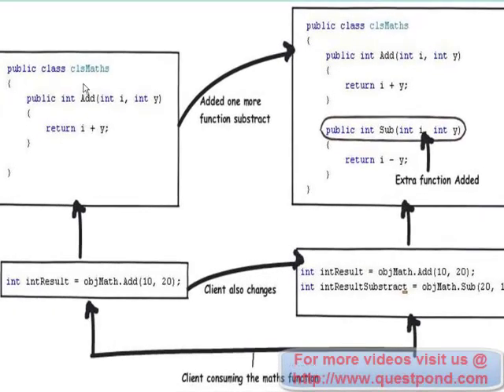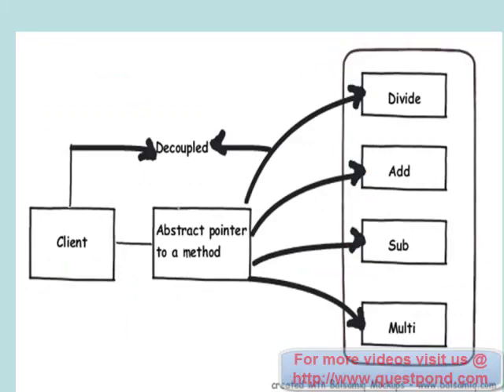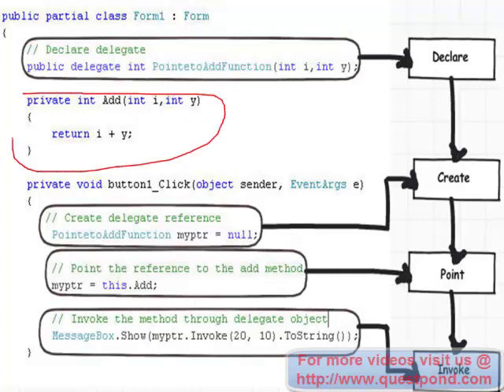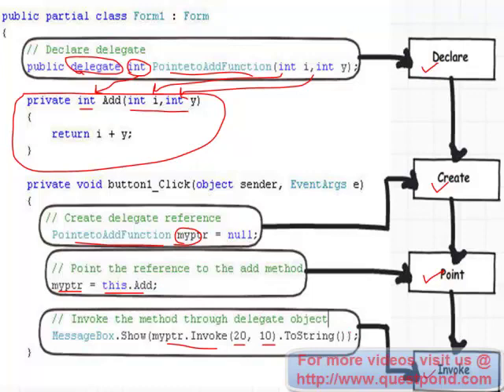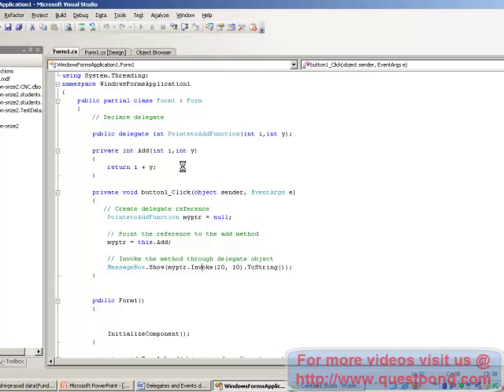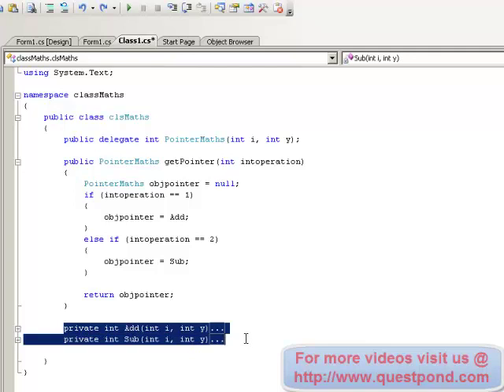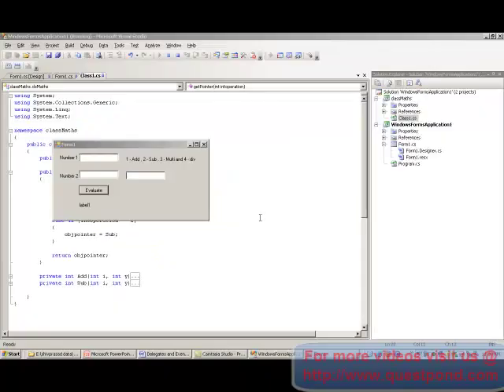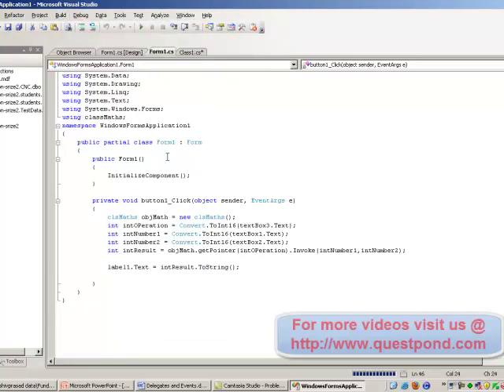Delegate and Events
This video will explain you Delegate and Events